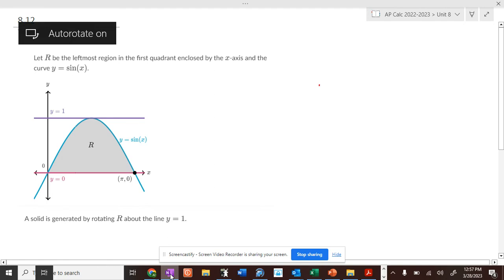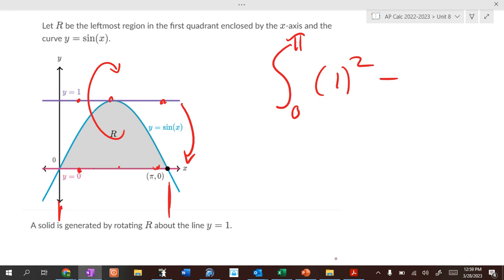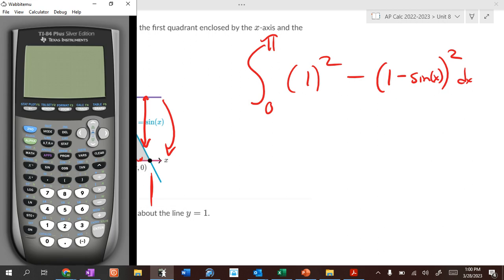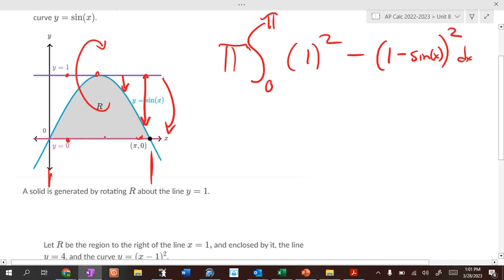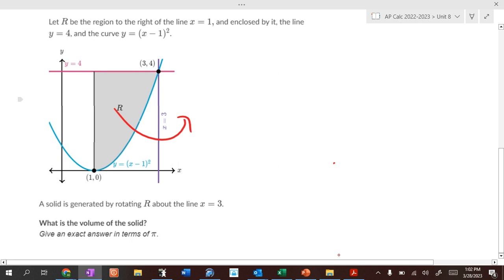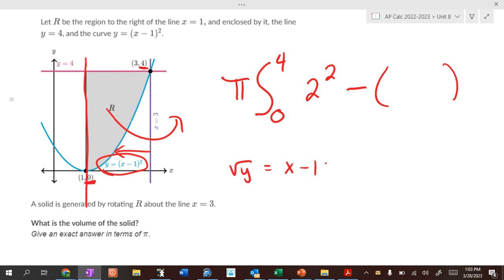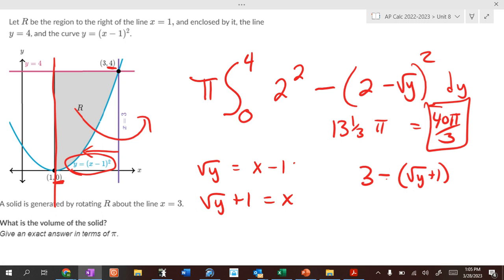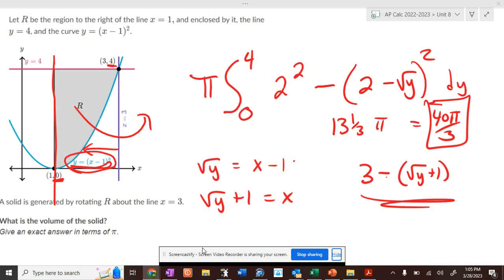8-12 Washer Method around other lines